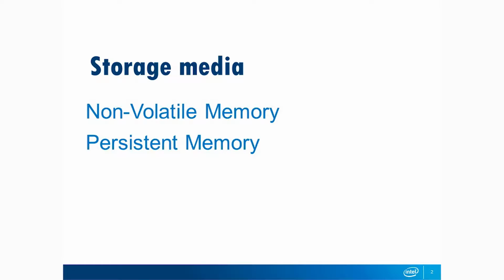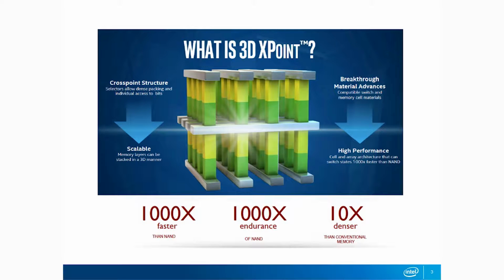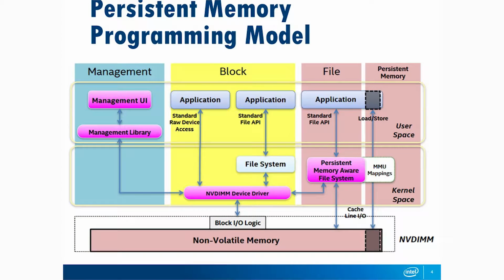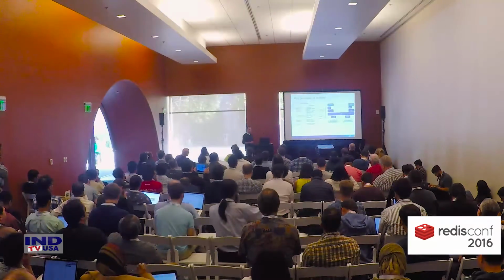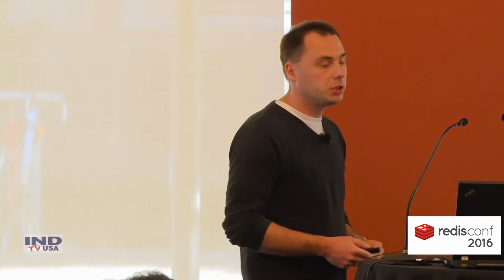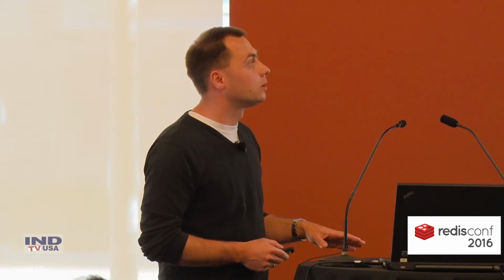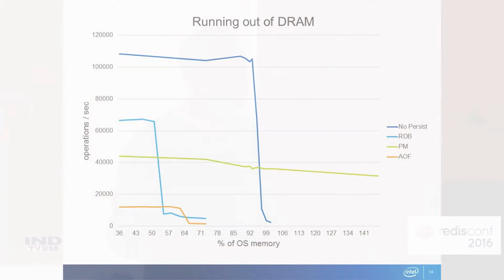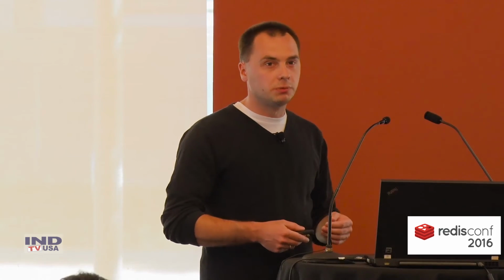Redis Operation with Persistent Memory --Jakub Schmiegel, Intel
Redis modifications to use Persistent Memory with NVML shall be covered. Performance comparison of original Redis using different persistency modes with our implementation
utilizing libpmemobj API shall be presented. We have focused on add, get, update scenarios as well as the overall system
performance in different resource conditions. We shall cover limitations of Copy-on-Write functionality with usage of
Persistent Memory, and possible solutions to it.